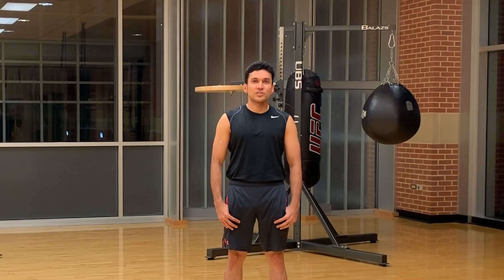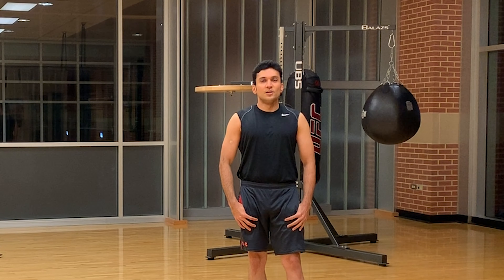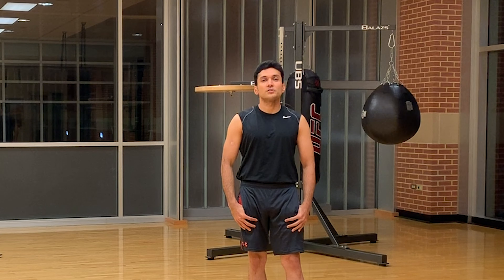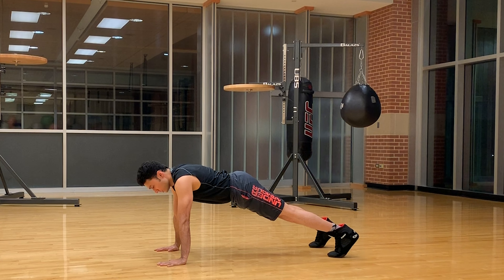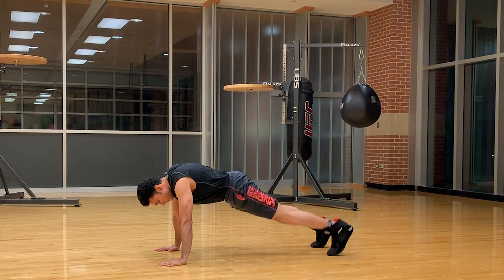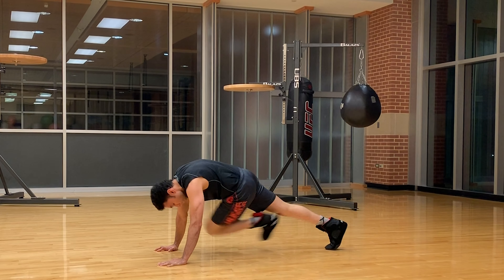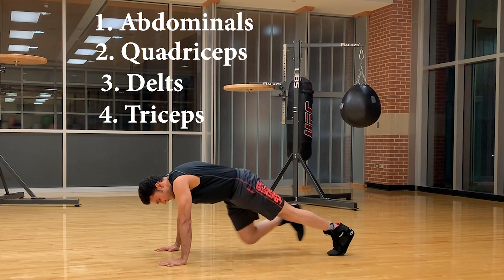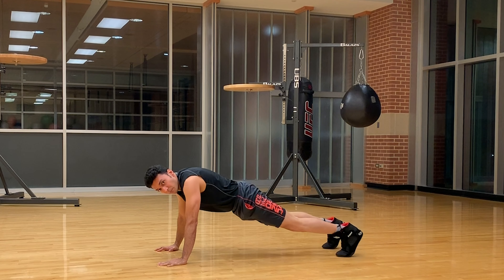How To Do Cross Body Mountain Climbers | Core Strength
This video is a part of the 100-day calisthenics workout challenge. Today the workout for day 16 is Cross Body Mountain Climbers. Learn more about Cross Body Mountain Climbers by watching this video.